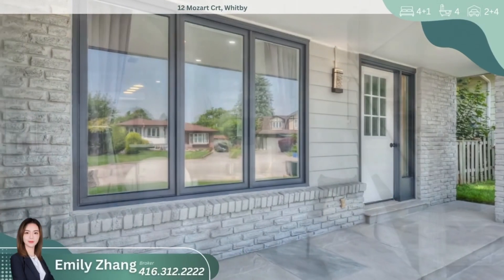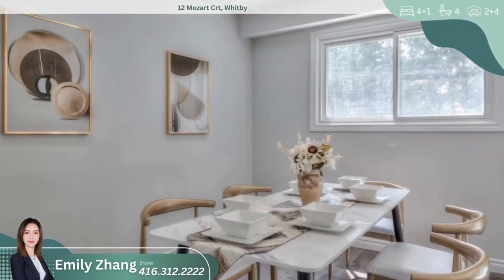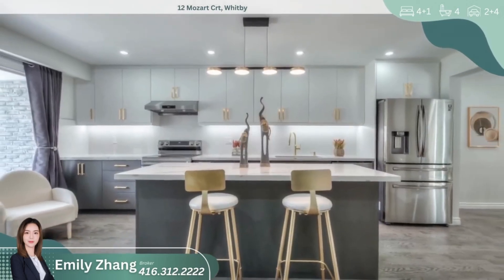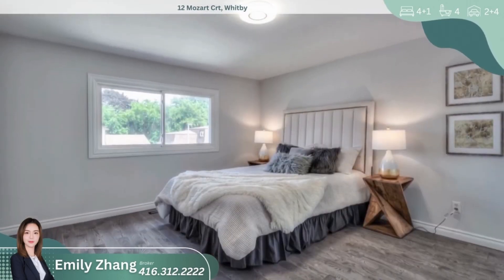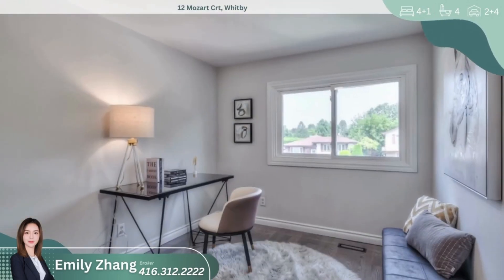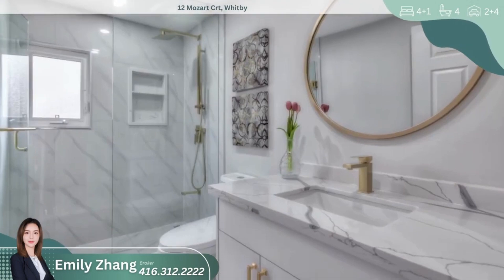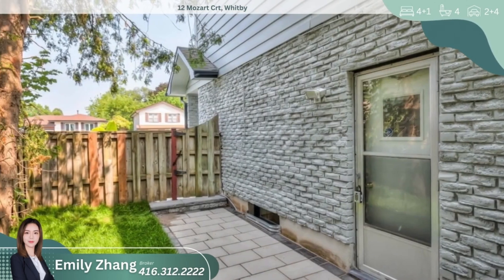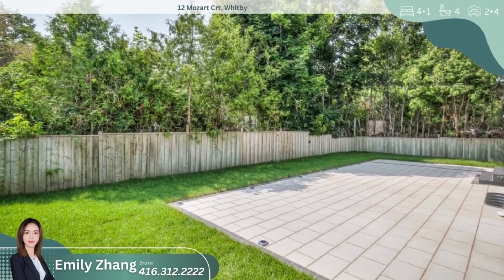New Listing by Emily Zhang | 12 Mozart Crt, Whitby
🔥New Listing by Emily Zhang
📍12 Mozart Crt, Whitby
💰Asking Price $998,800
MLS® Number: E9417588

📍Dundas St W / Jeffery St
🌟Stunning Newly Renovated 4+1 Bedroom Home On A Quiet Court In The Sought After Neighbourhood
🌟Extra Long Interlocking Driveway with no side walk
🌟The Custom Kitchen Highlights A Large Island With Quartz Countertops, Back-Splash, Soft Close Cabinets And So Much More
🌟Separate Entrance Basement With 1 Bedroom, 1 Bathroom And Kitchen
🌟The Bedrooms In This Home Offer Comfort And Privacy, With Four Bedrooms On The Second Floor And An Additional Bedroom In The Basement
🌟Close To Parks, Schools, Shopping Plaza, Port Whitby Marina, Lynde Shores Conservation Area
🌟Mins To Major Highways 401 Go Station and 412

💎Free Services for our Listings💎
✔️Home Evaluation
✔️Clean Up Services
✔️Moving Services
✔️Staging Services
✔️Photographic & 3D video virtual
✔️Inspection Services
✔️Touch Up Services
✔️Advertising Brochure
✔️Online Promotion

Emily Zhang | Re/Max Excel Realty